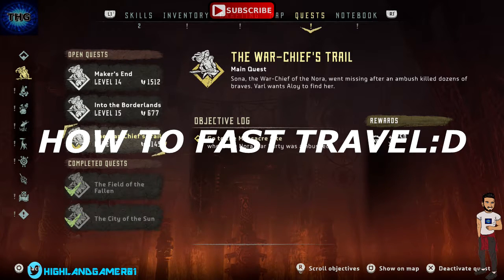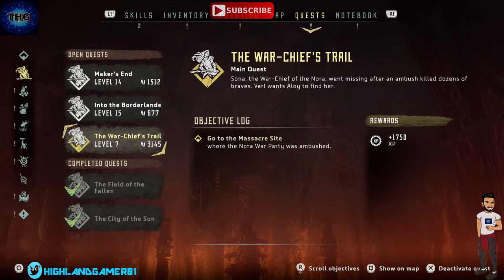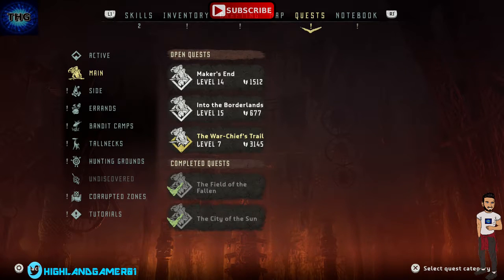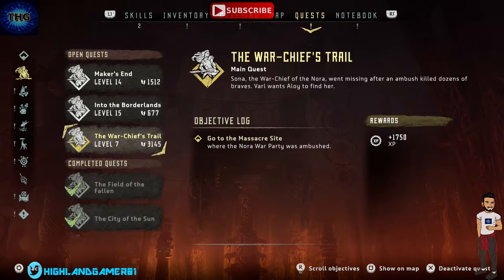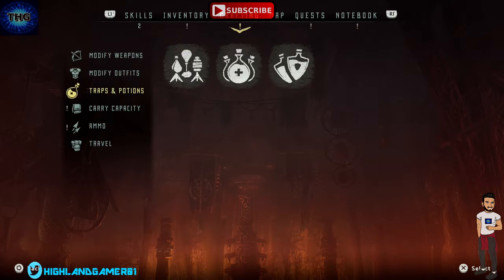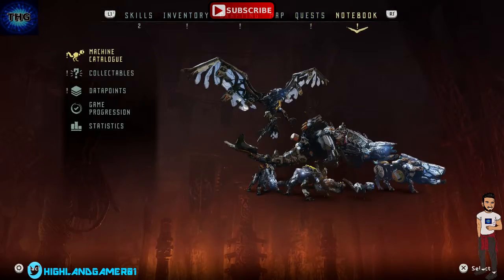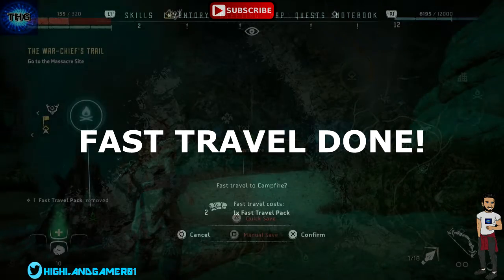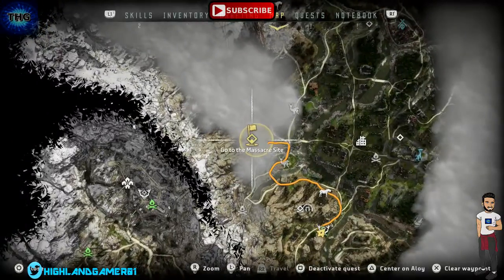HORIZON ZERO DAWN -HOW TO FAST TRAVEL -SIMPLE GUIDE!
Horizon Zero Dawn -  How to fast tavel - Simple Guide!
Gameplay on PS4 with Commentary

Horizon Zero Dawn Walkthrough!
Walkthrough and Let's Play of Horizon Zero Dawn with Live Gameplay and Commentary in high definition at 60 fps. This Horizon Zero Dawn walkthrough will be completed including every level, mission, boss, and story ending.

Gameplay
Horizon Zero Dawn is an action role-playing game played from a third-person view. Players take control of Aloy, a hunter and archer, as she progresses through a post-apocalyptic land ruled by robotic creatures known simply as "Machines". Machine components, such as electricity and the metal they are composed of, are vital to Aloy's survival, and she can loot their corpses to find useful resources for crafting. Aloy uses a variety of ways to kill enemies, such as setting traps like tripwires using the Ropecaster, shooting enemies with arrows, using explosives, and melee combat. Weaponry and traps may be purchased from traders. Further, she is essentially able to hack a selection of creatures with the Override Tool, turning them into makeshift vehicles or travelling companions. Aloy can also hide in foliage and ambush nearby enemies to ensure immediate takedowns. A "focus scan" allows Aloy to determine her enemies' susceptibilities, identify their location, the particular level they possess and the nature of loot they will drop. There are three categories in the skill tree—"Prowler" concerns stealth; "Brave" improves combat; and "Forager" increases healing and gathering capabilities.

The game features an open world with a dynamic day-night cycle and weather system that can be explored without loading screens. Corruption Zones constitute areas that heighten difficulty and are populated by infected Machines that behave with more aggression. To uncover more of the map, one must scale large giraffe-like creatures known as Tallnecks. Twenty-five robotic creature designs are present in the game. Save points and fast travel can be accessed by interacting with campfires, once discovered. The quest structure unfolds to accommodate the exploration of tribes, while the main story covers the entire world. Individual cases are subject to solution as well. A dialogue wheel is used to communicate with non-playable characters.

Developer: Guerilla Games
Publisher: Sony Interactive Entertainment
Genre: Action Role-Playing Game
Release Date: February 28, 2017
Platforms: PlayStation 4

CHANNEL INFO:
HI GUYS MY NAMES JAE "THE HIGHLAND GAMER"
GAMEPLAYS, WALKTHROUGHS AND TIPS FOR ALL THE LATEST AND BEST GAMES!
UPLOADS  EVERY 1- 2 DAYS